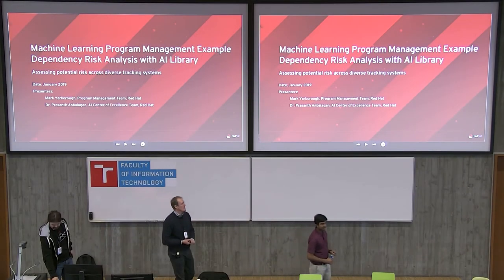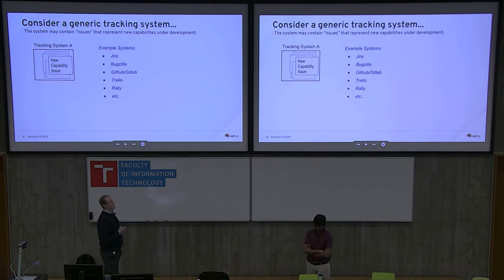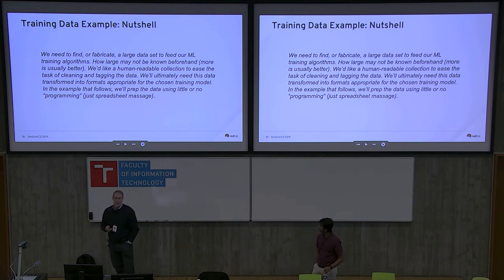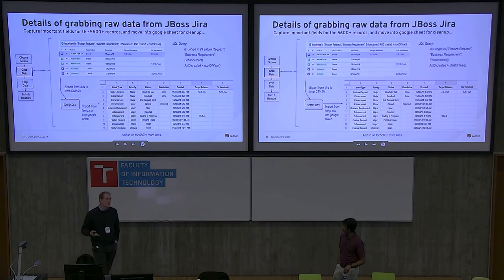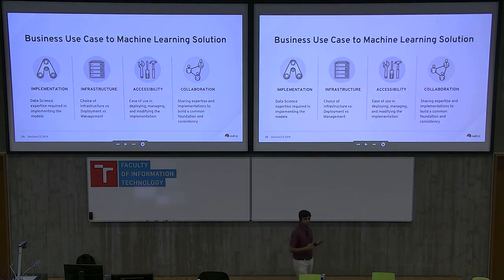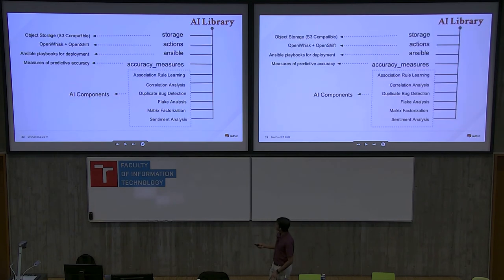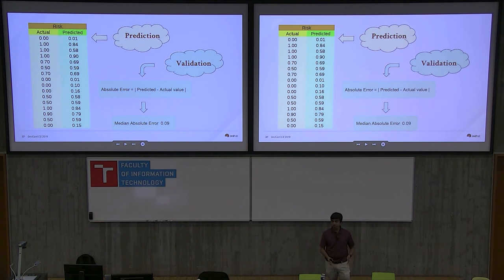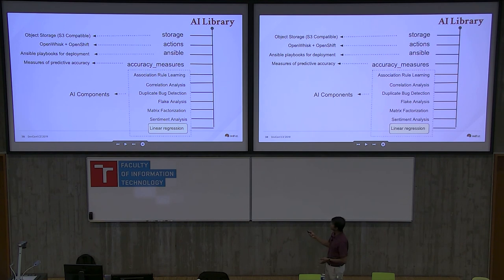Machine Learning Practical Example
Presentation name: Machine Learning Practical Example
Speakers: Prasanth Anbalagan, Mark Yarborough
Description:  Now that Machine Learning has moved from the esoteric realm and into the world of daily application, what steps are required to prepare existing data to become ML training data sets? What constitutes
 a good use case? What is the actual cost in effort and time to prepare the data? How much data is required, and what accessible techniques can be applied to achieve that minimum? This session explores the practical
 steps for non-experts to prepare actual issue tracking data for consumption by ML training algorithms, leveraging available community and Red Hat resources.